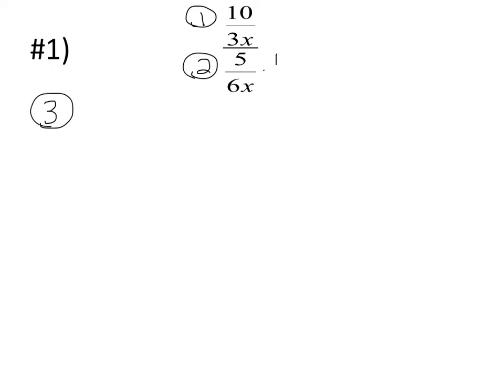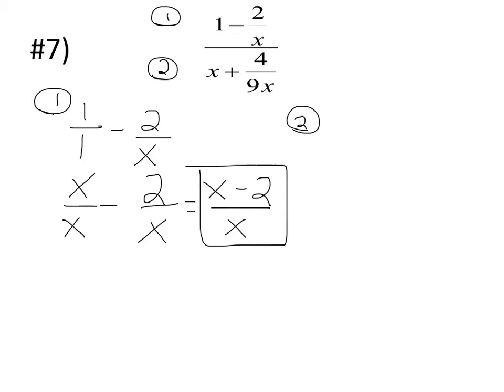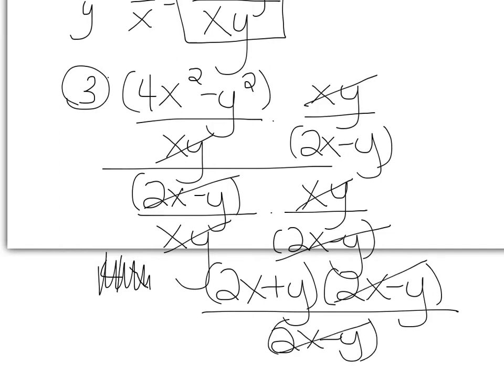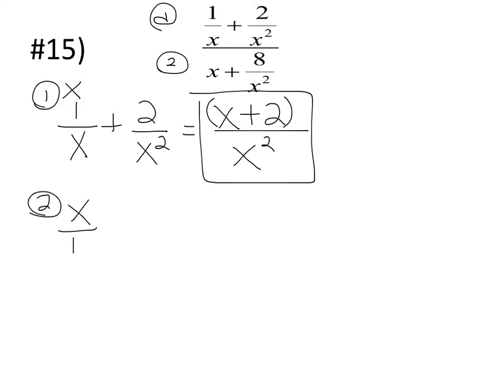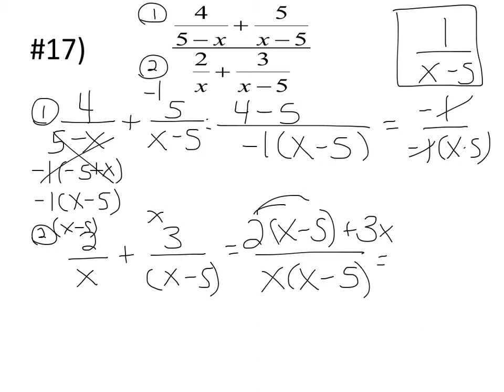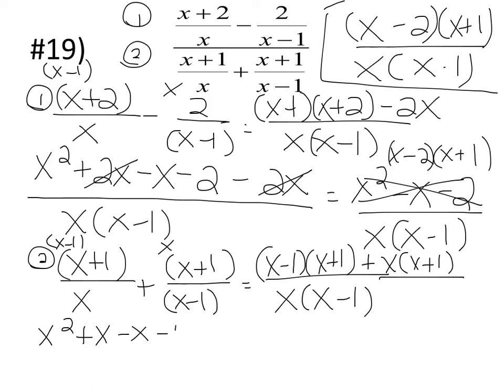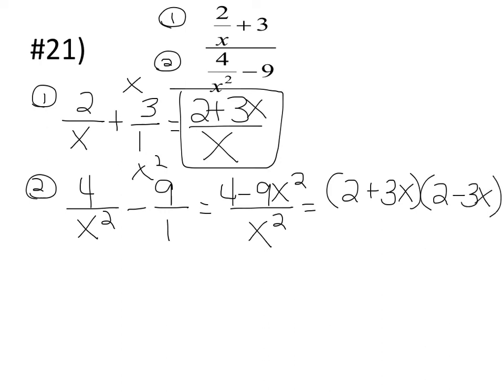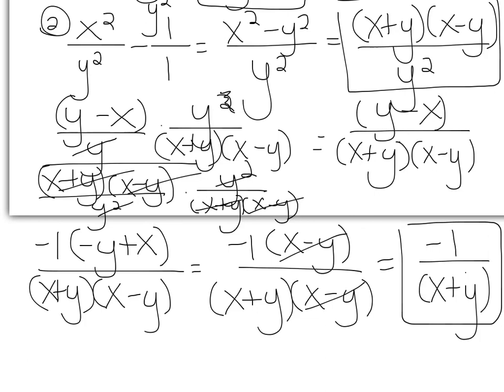6.3 Part 1